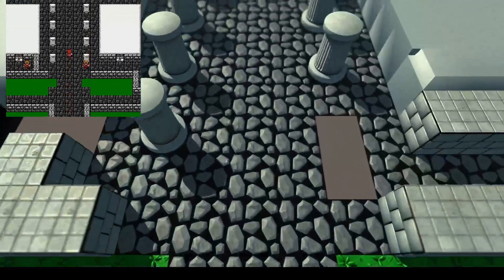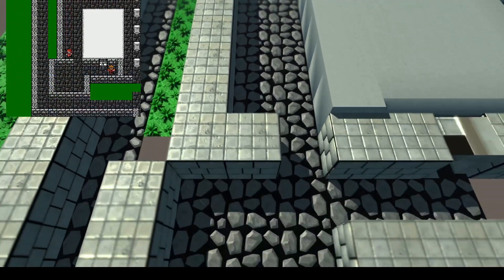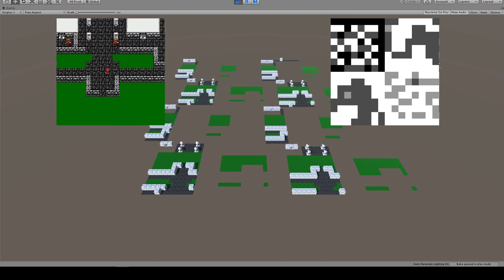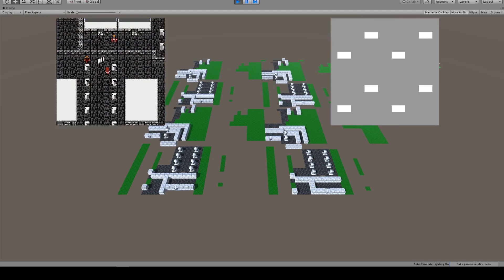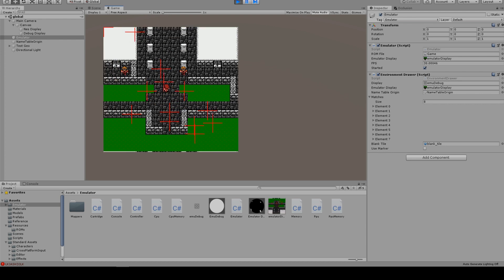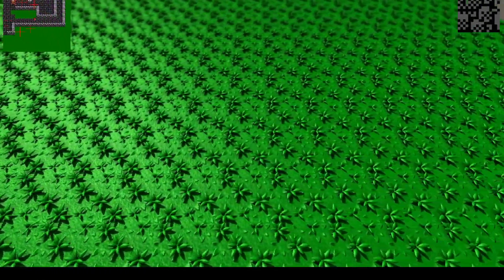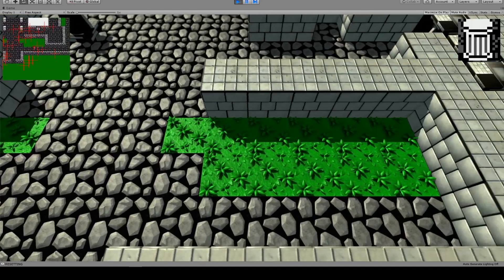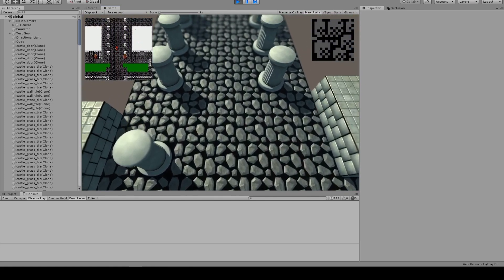Remastering Final Fantasy 1 in Unity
In this short project, I show off how I remaster old NES games into 3d using the unity engine. It's not a complete remaster, but it's a fun proof-of-concept idea that was fun to work on and taught me a lot about emulation and older consoles.